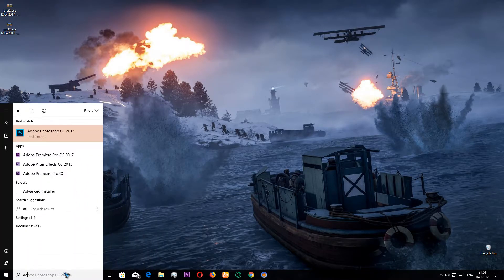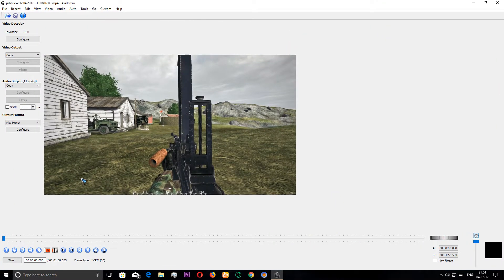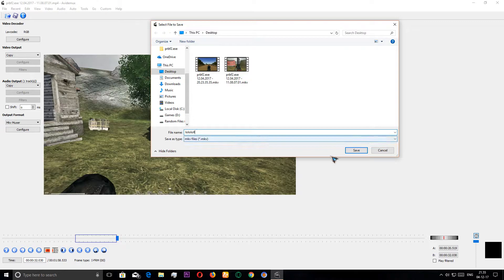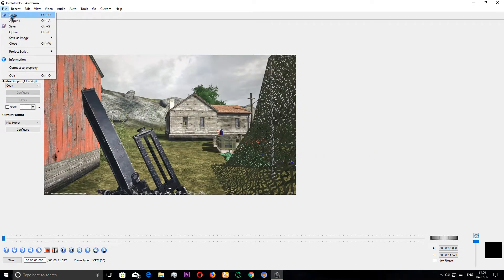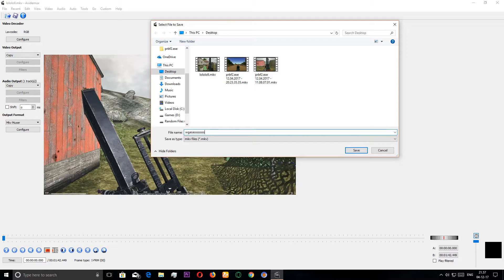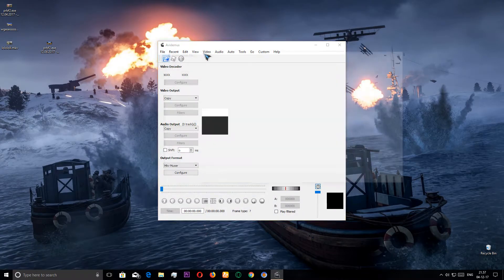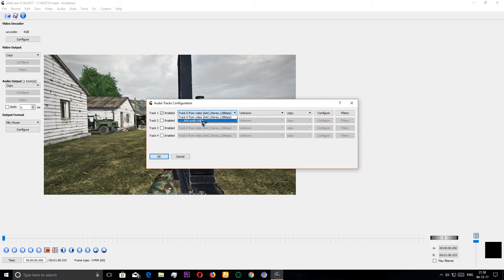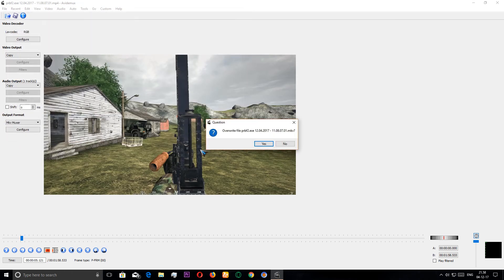How to edit/export/save video without encoding | Cut,join, add audio to a video without encoding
How to edit/export/save video without encoding | Cut,join, add audio to a video without encoding 2018 :P